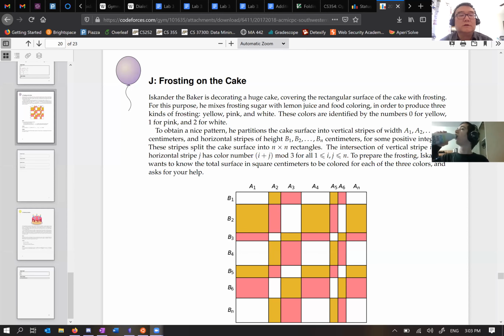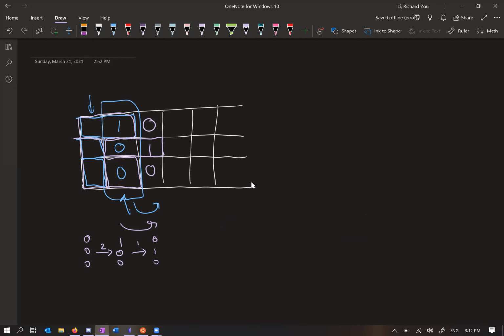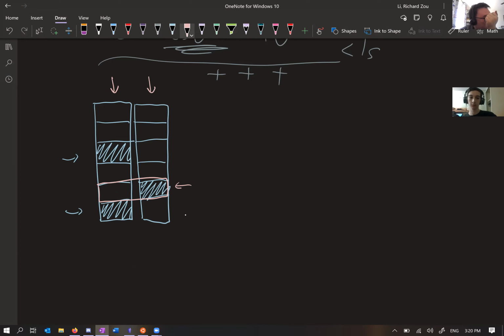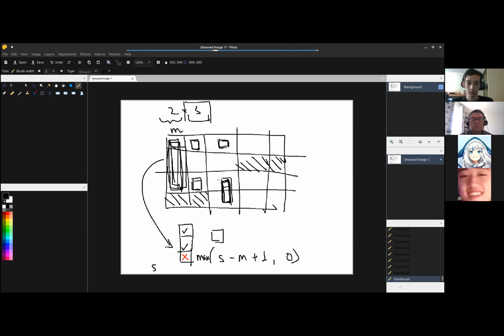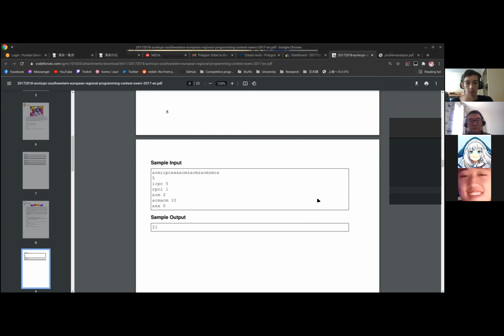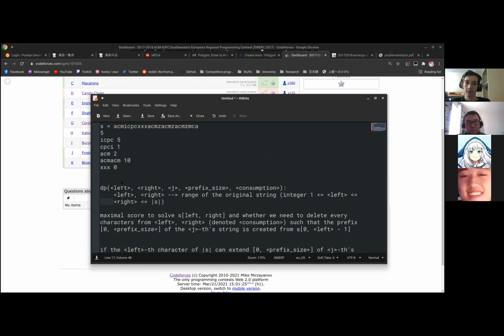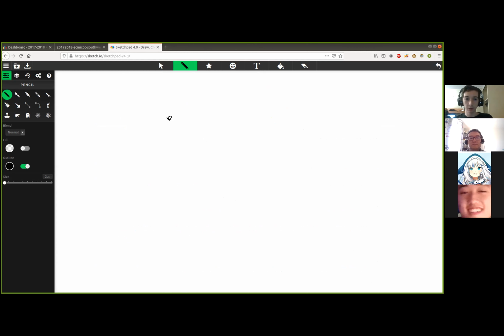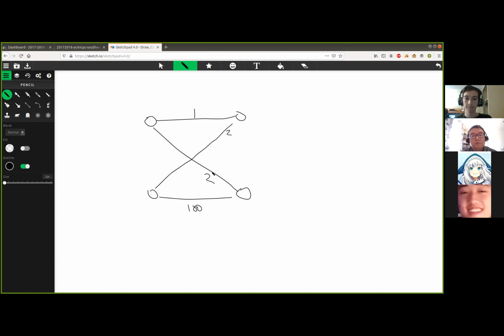SWERC 2017 Discussion by 2021 Purdue RE Team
00:00 Problem J.  Frosting on the cake
01:55 Problem A.  Cakey McCakeFace
04:55 Problem C.  Macarons
20:40 Problem B.  Table
35:55 Problem D.  Candy Chain
49:40 Problem E.  Ingredients
54:45 Problem K.  Blowing Candles
58:00 Problem G.  Cordon Bleu